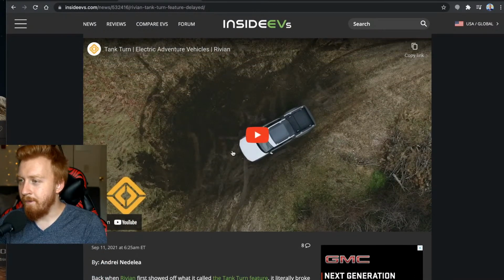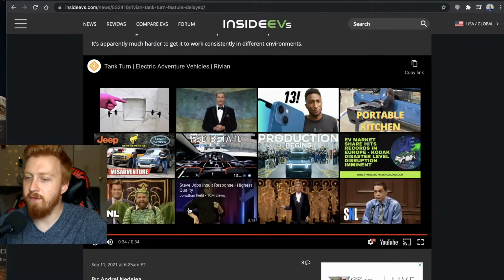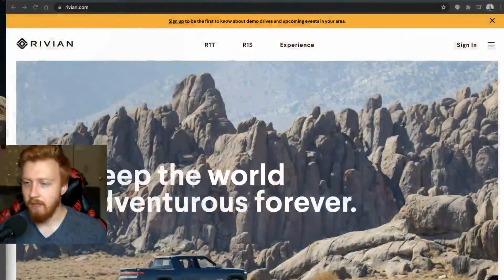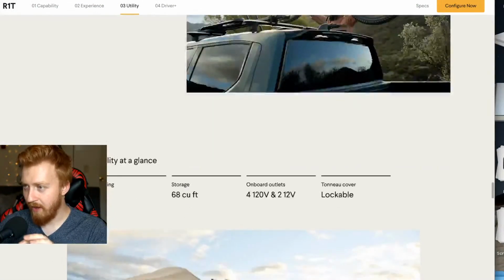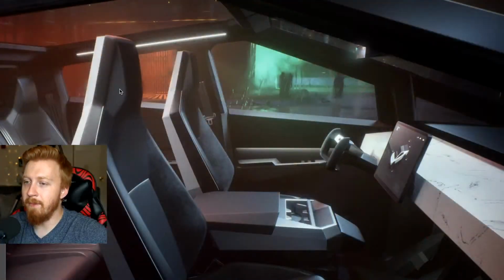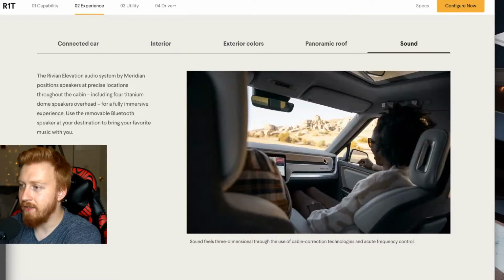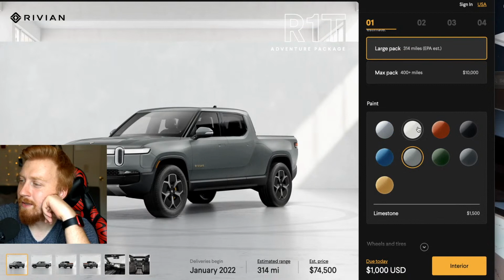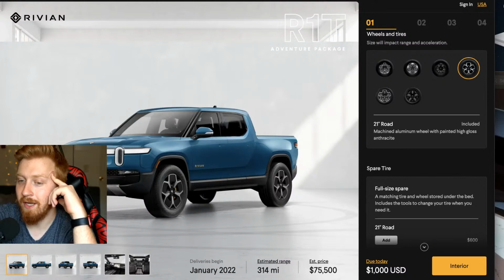Rivian's Tank Turn Delayed